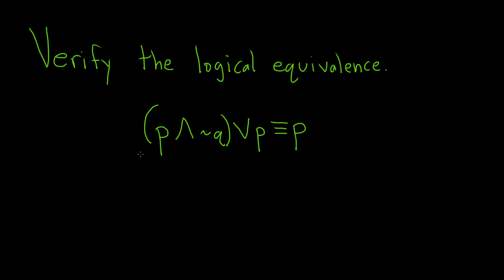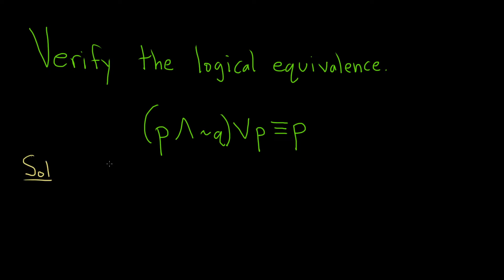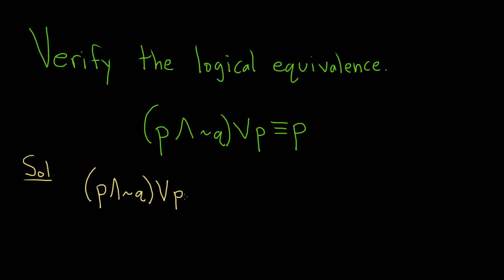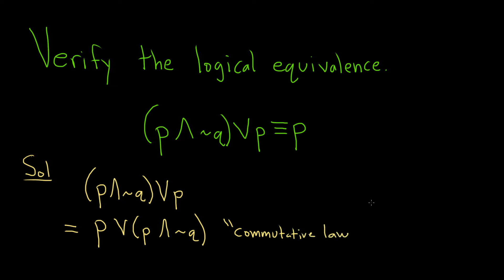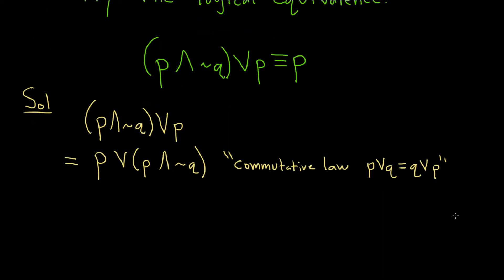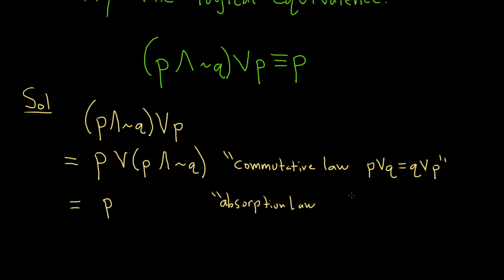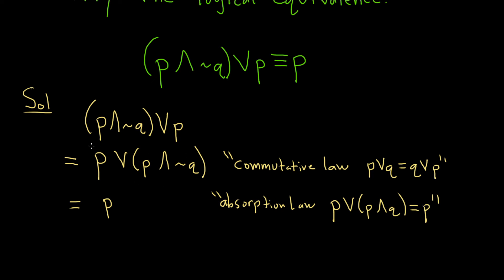Verify the Logical Equivalence using the Laws of Logic (p ^ ~q) V p = p